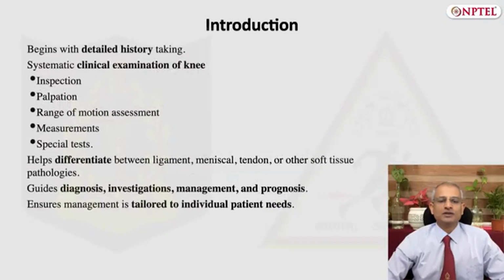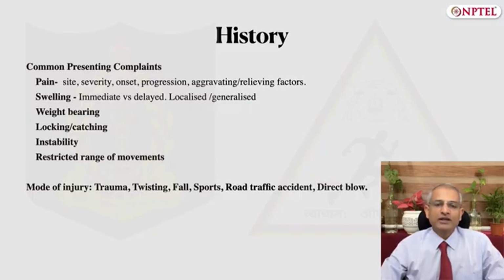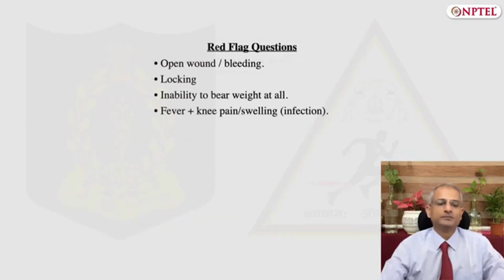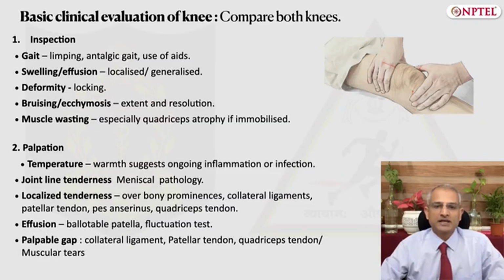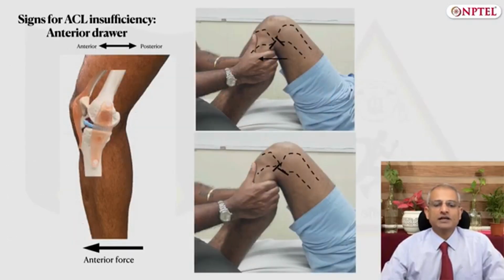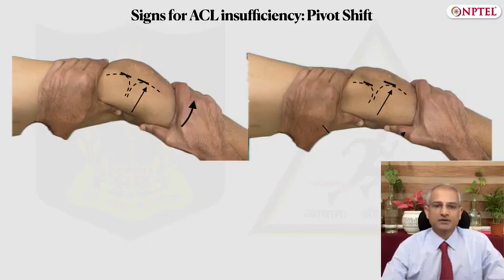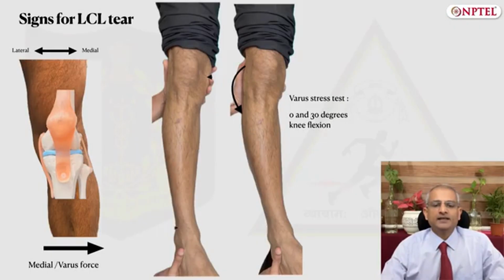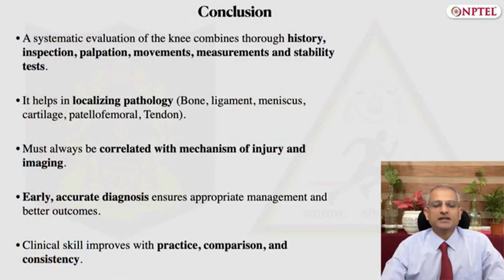Clinical evaluation of knee injuries